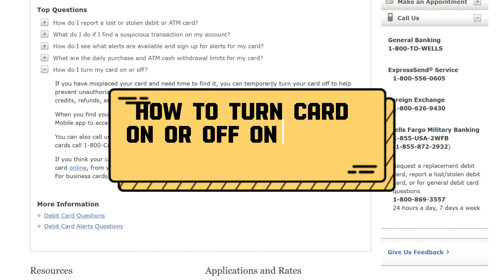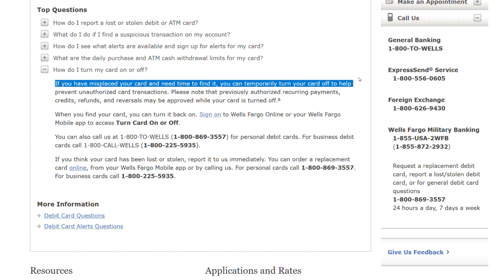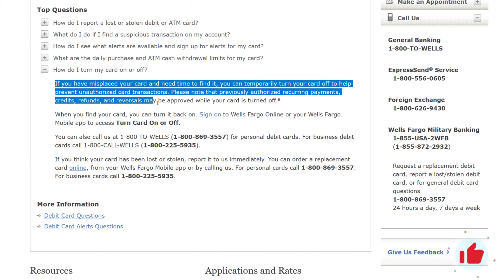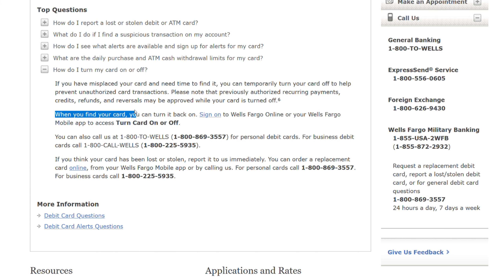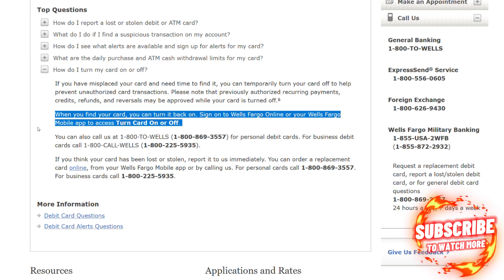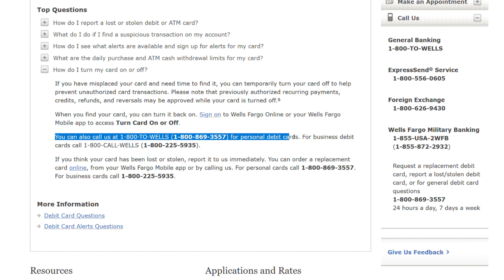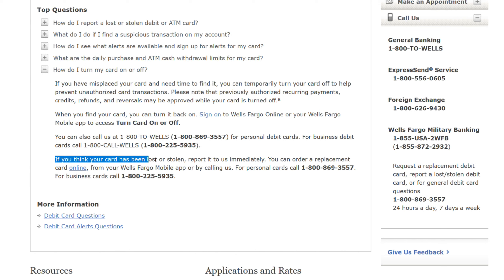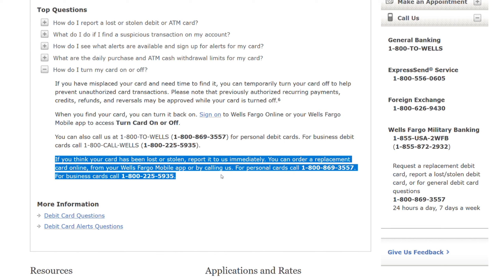How To Turn Card ON or OFF on Wells Fargo